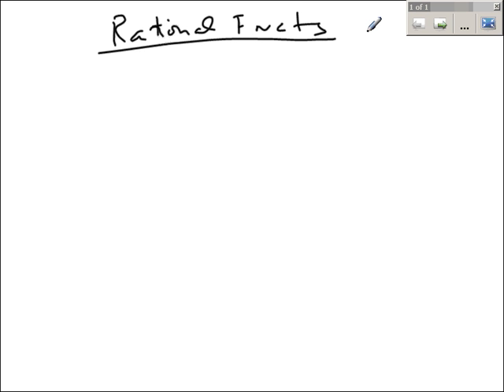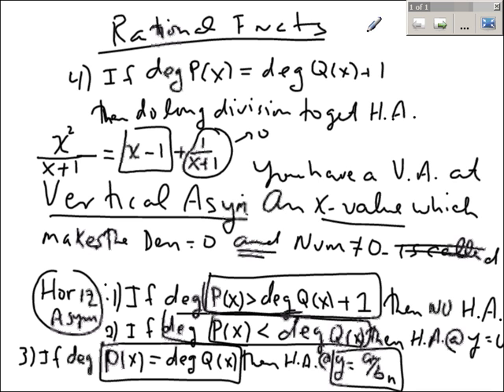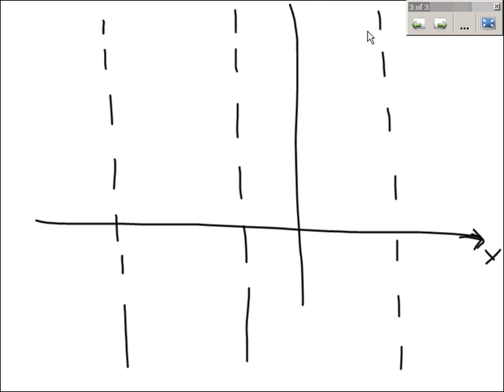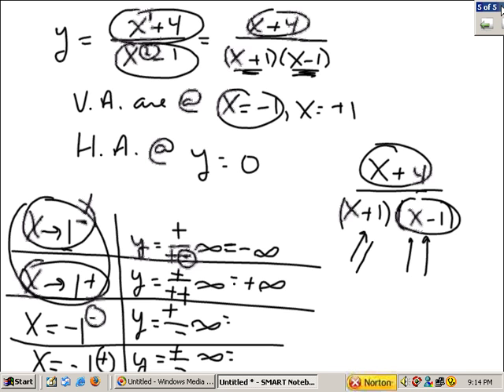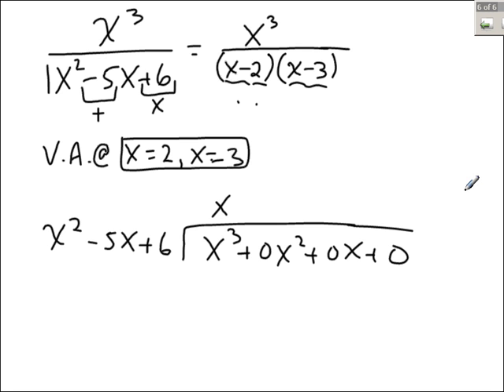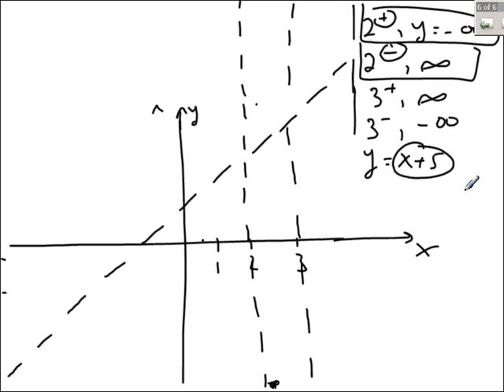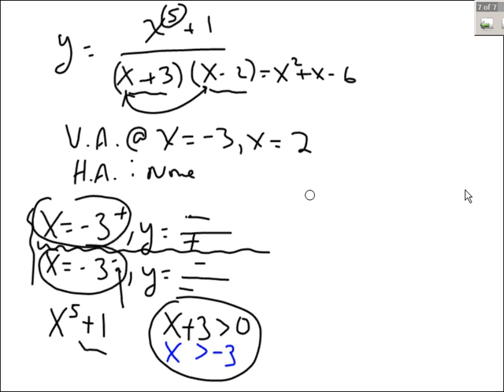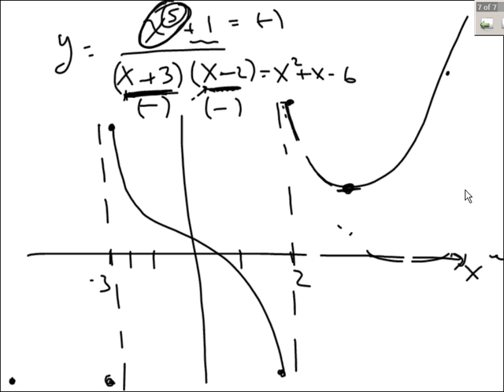Graphing Rational Functions by Free Academy